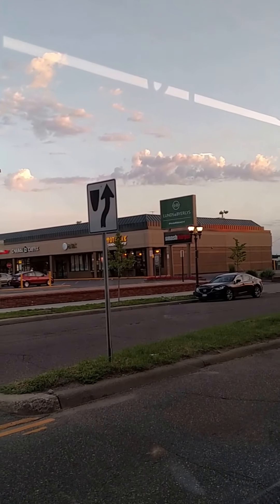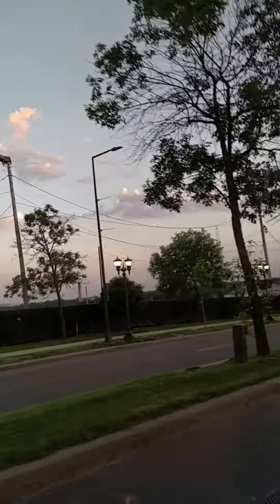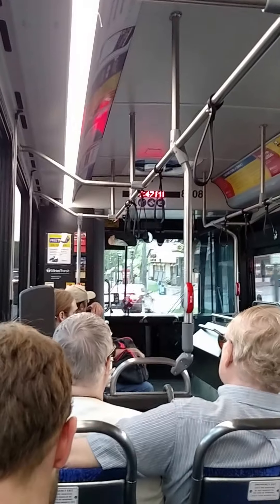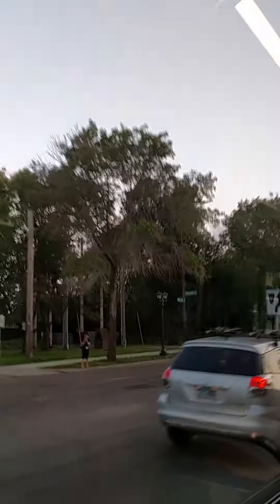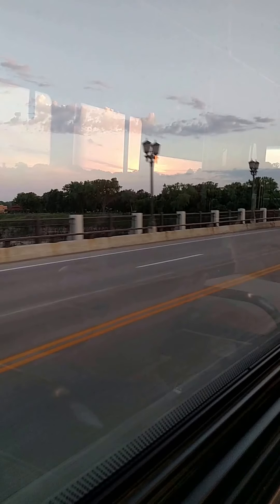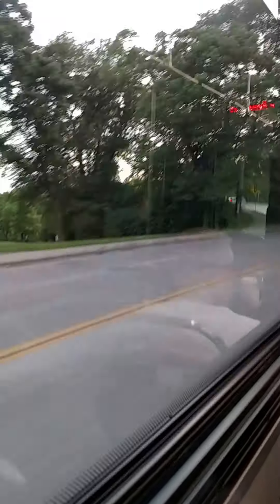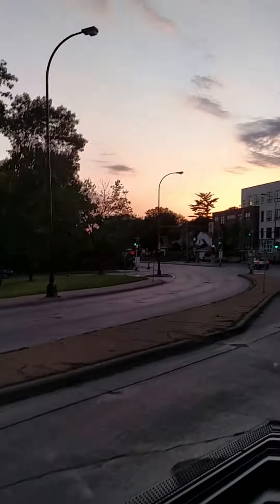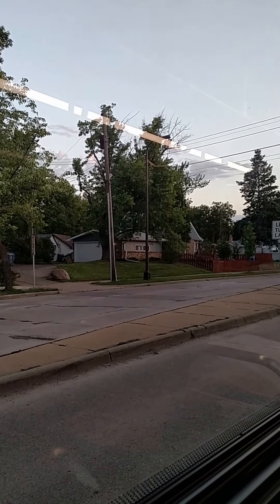Southbound A Line Part 3